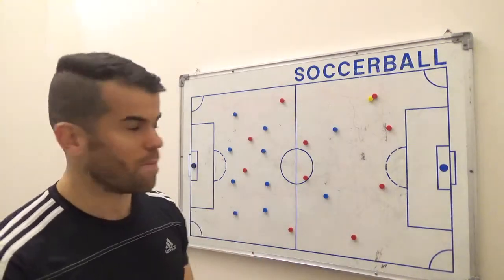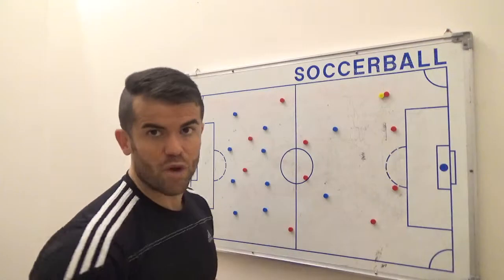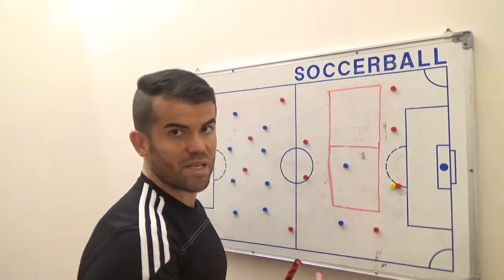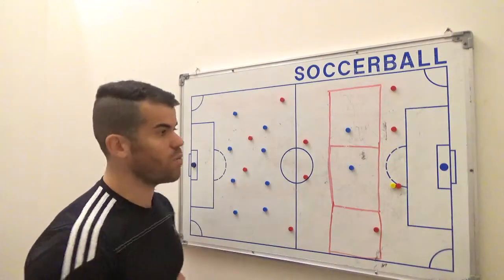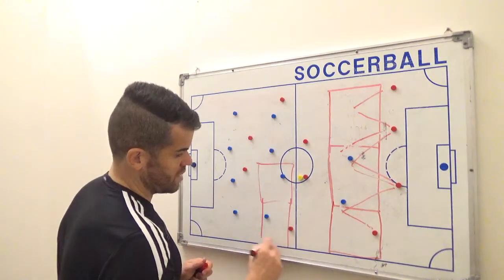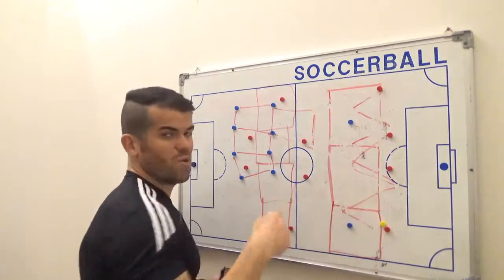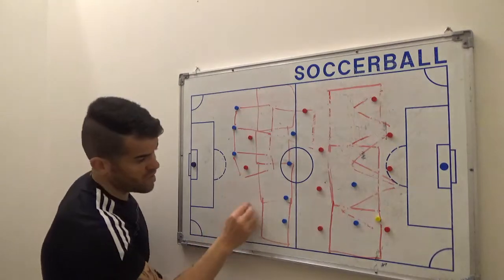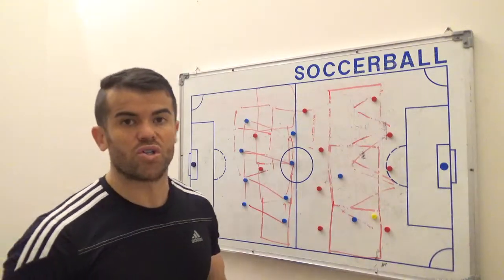Carlos Coaching Corner On How To Zone Mark In The Modern Game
This a football-soccer coaching video looking at zonal marking. I have put this video up for you especially as I had several requests regarding this particular subject. I have kept the topic rather basic so its very easy to follow and easy for you to understand.